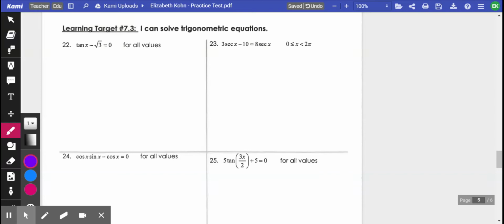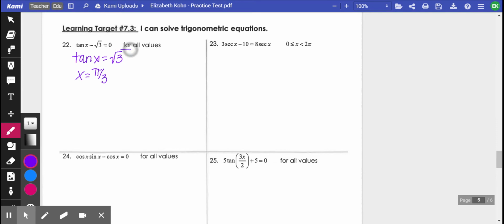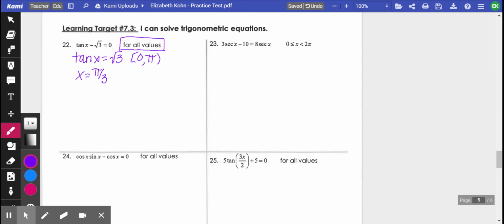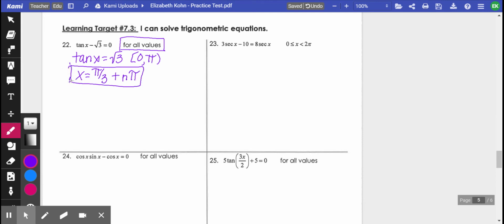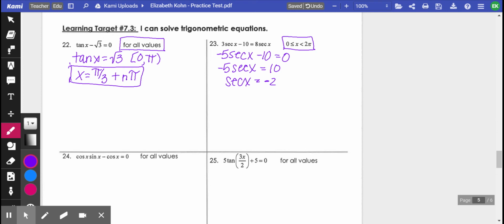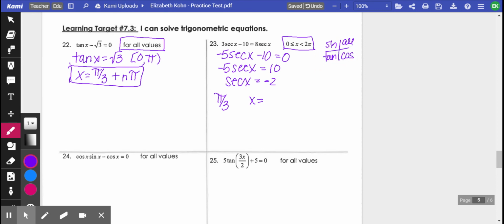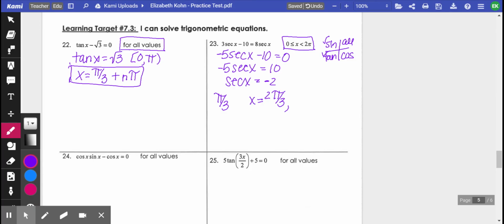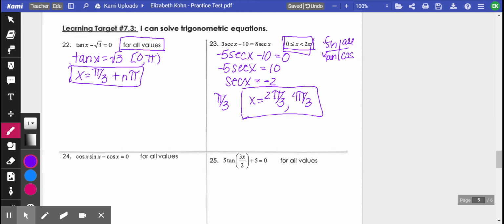Solving Trig Equations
How to solve trig equations using algebraic methods